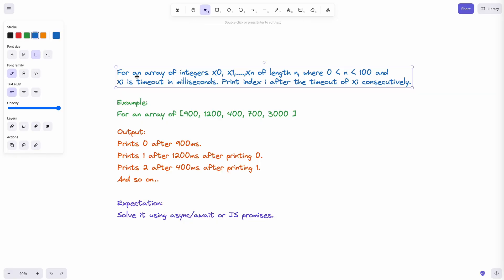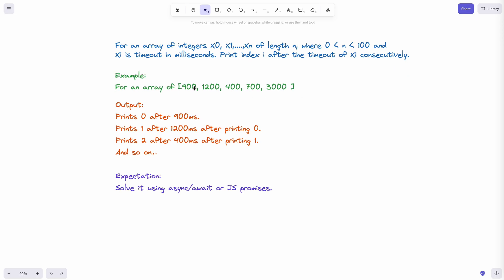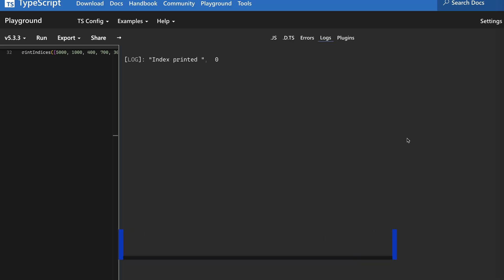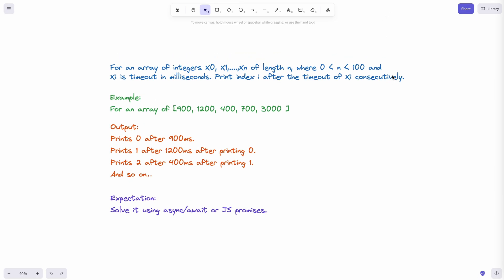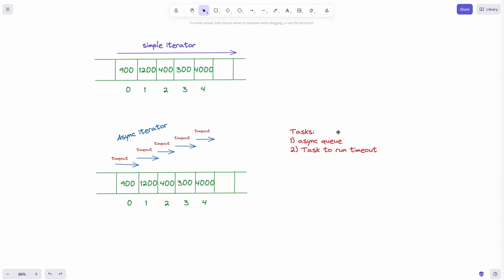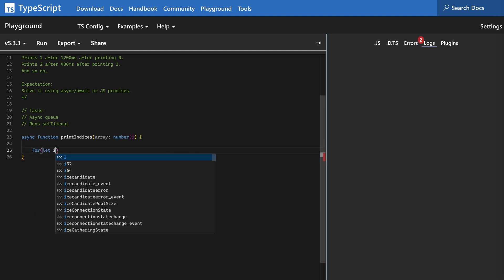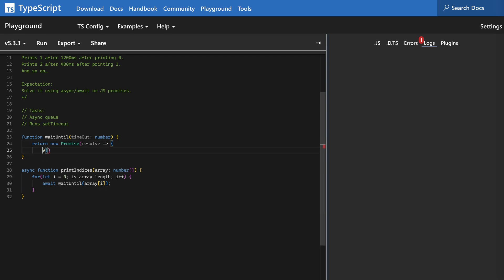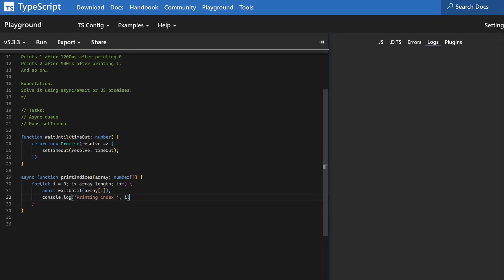Only 20% of the Typescript Devs could solve THIS problem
An interesting problem that so many devs failed to solve in my live-coding interviews. Do you think you can solve it ?